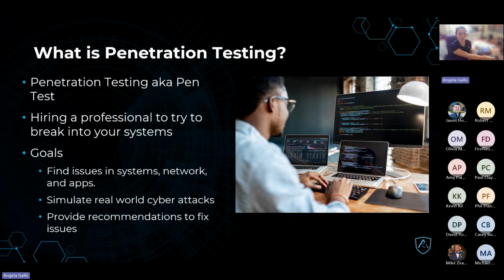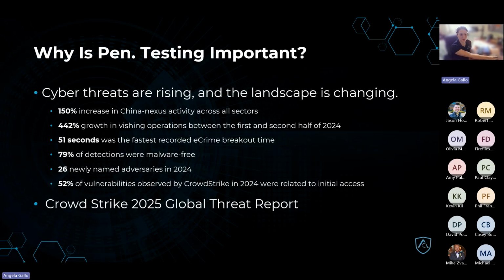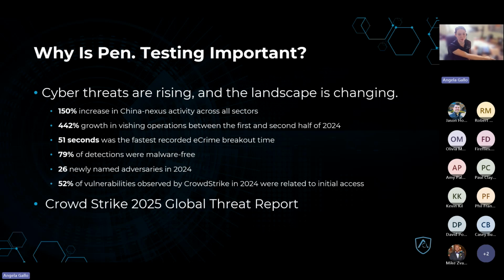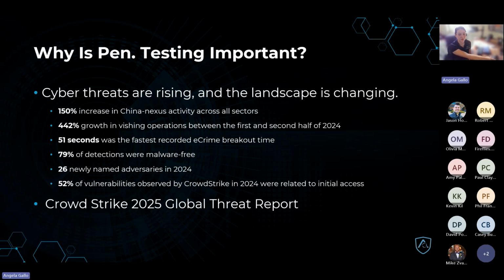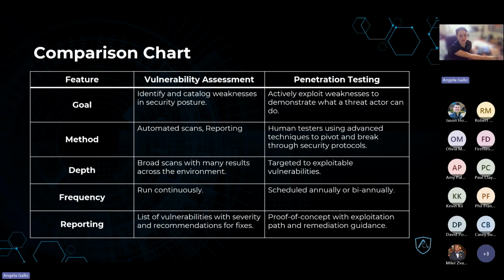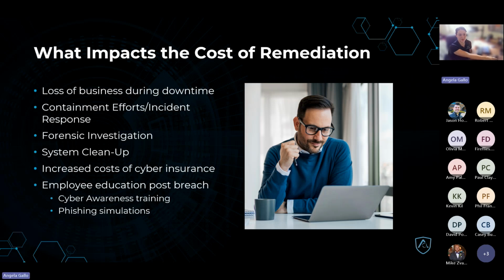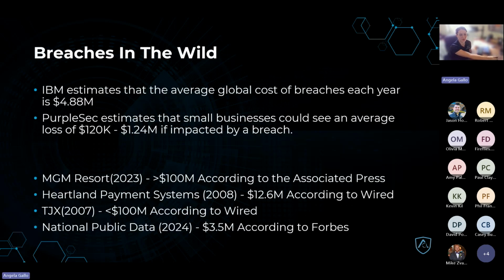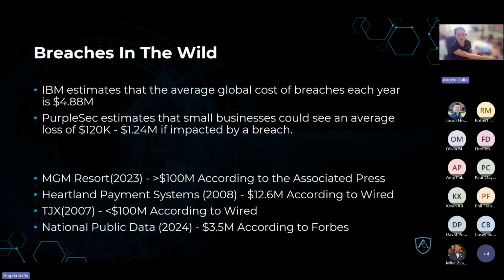Penetration Testing - Breach Risks and What SMBs Should Know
Join Angie Gallo to learn about cybersecurity Penetration Testing.  Original webinar presented on October 29, 2025.   Join us for the next webinar.  Go to our website to review the upcoming events.